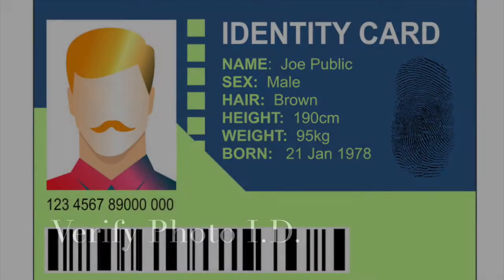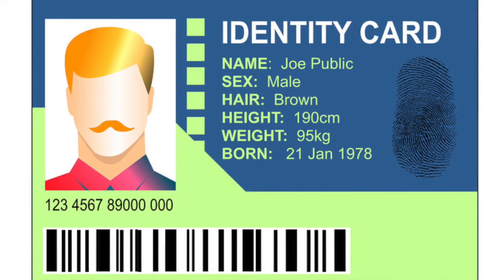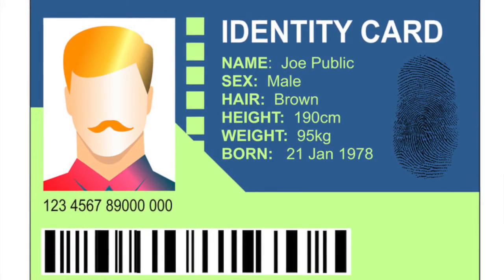CATCH Tenant SCAMS with These 4 Landlord Tips?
4 Simple Steps to Spot Tenant Fraud as a Landlord

Tenant fraud can cause landlords serious stress and financial loss. In this video, we cover 4 easy ways to detect fraud applications and protect your property. From verifying identities to checking documents, these tips will save you from potential scams.